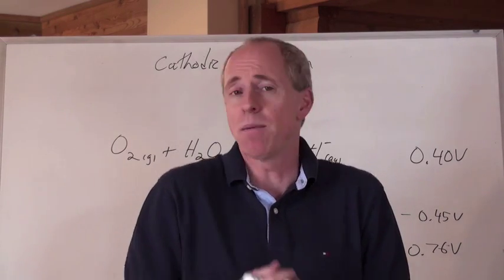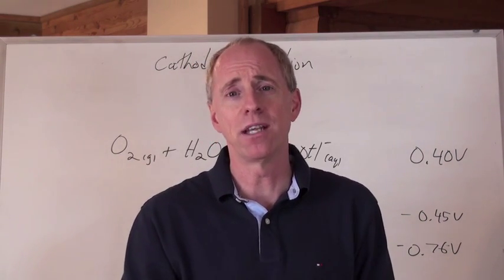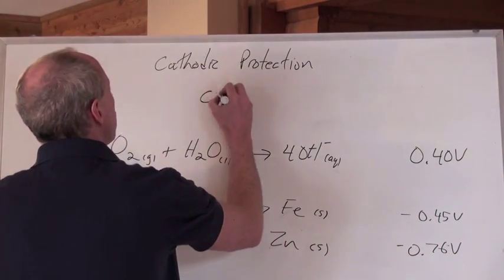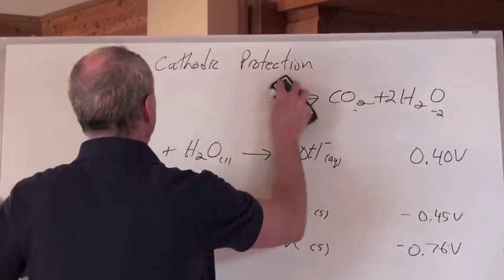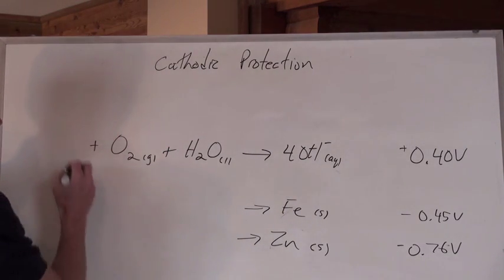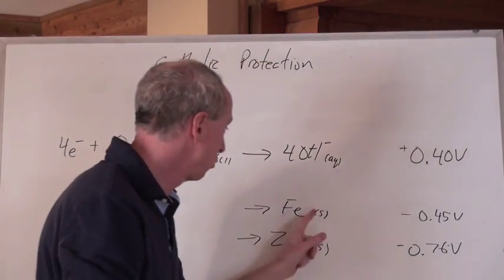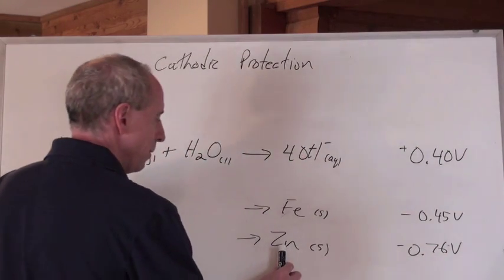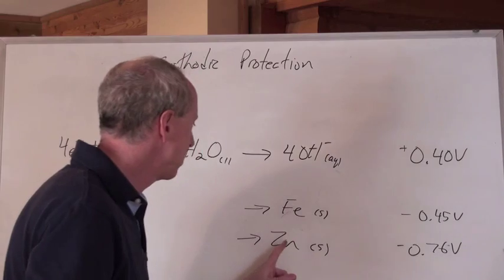Chemguy Chemistry: Redox 20: Corrosion